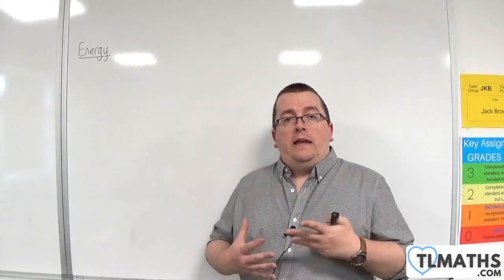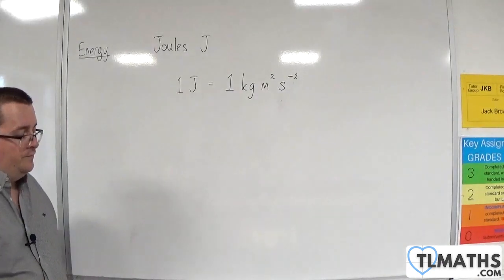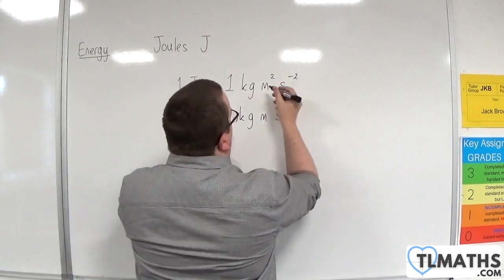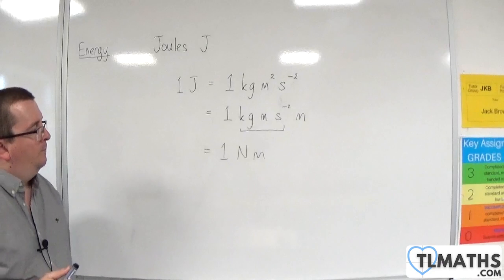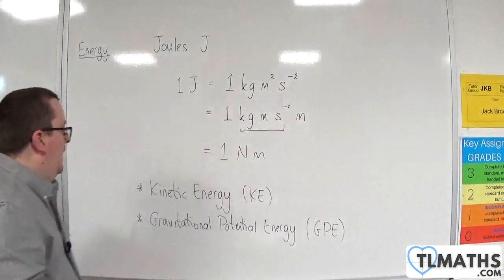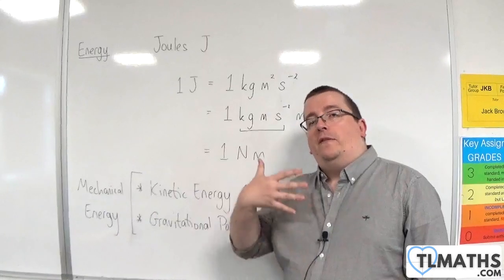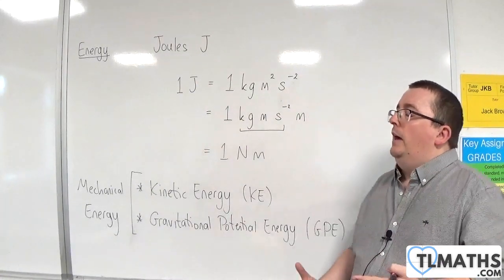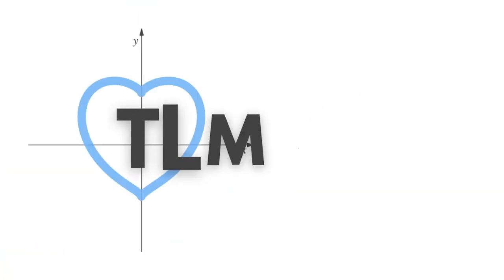OCR MEI Mechanics Minor A: Energy: 01 Introduction to Energy